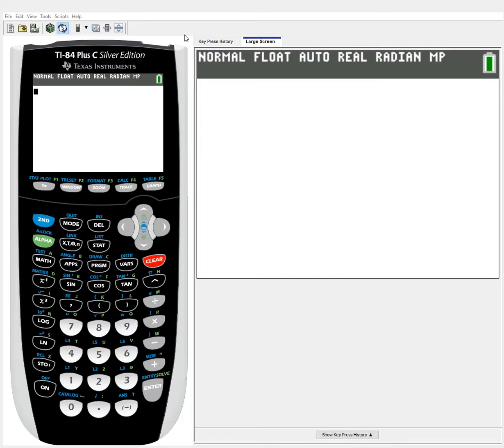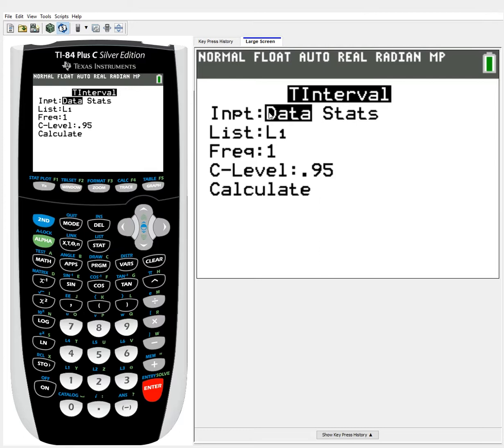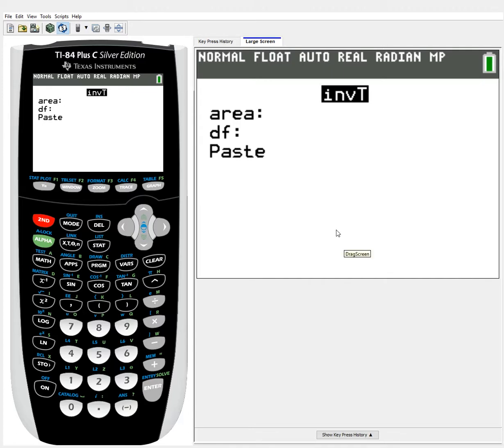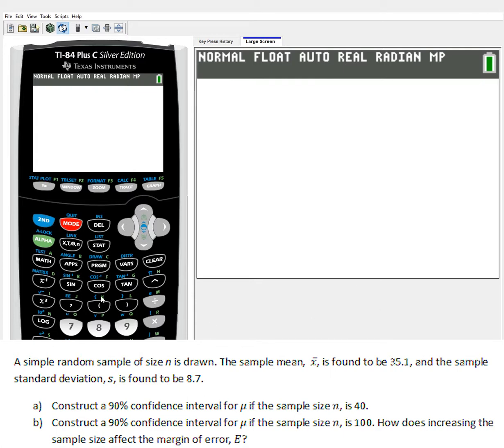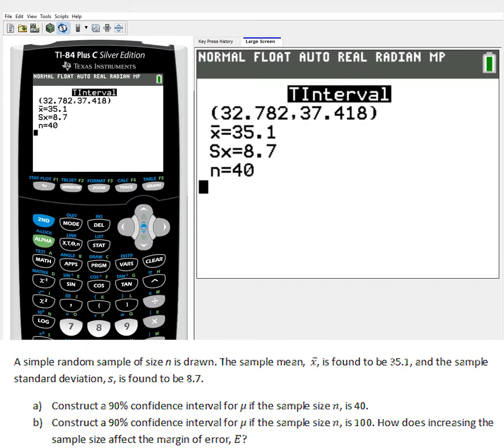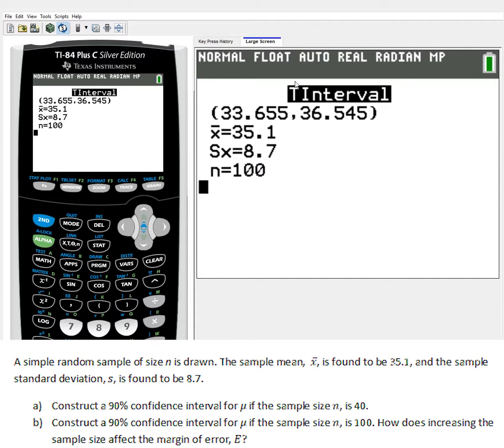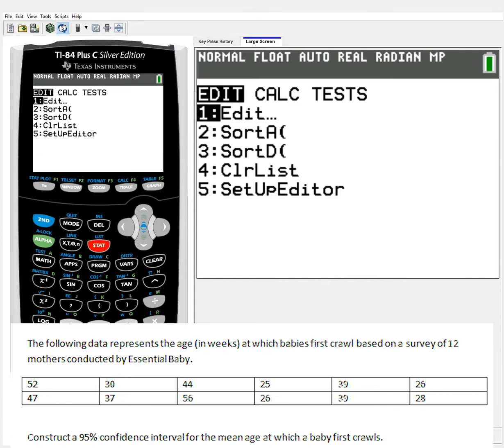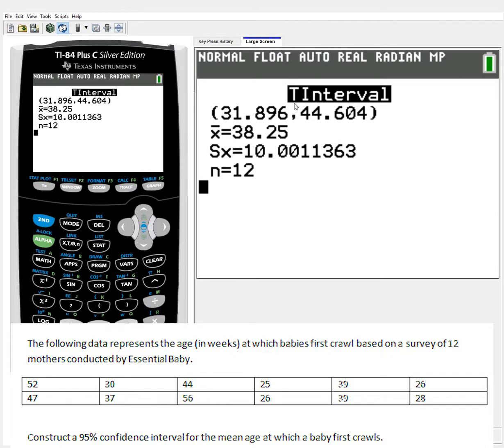Estimating Population Mean (Confidence Intervals) in TI-83/84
In this video, we estimate population mean using sample standard deviation and t-values by applying both TInterval as well as invT. Note, this is not for Proportion, for proportions, see the associated video on Estimating Population Proportions.